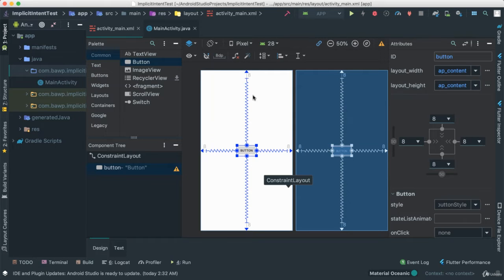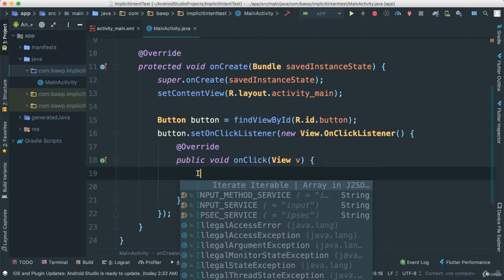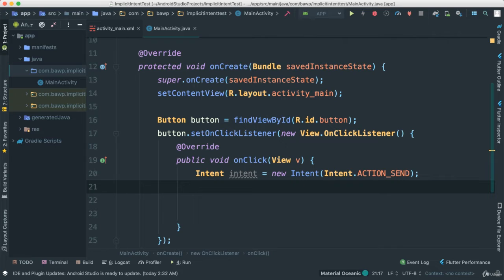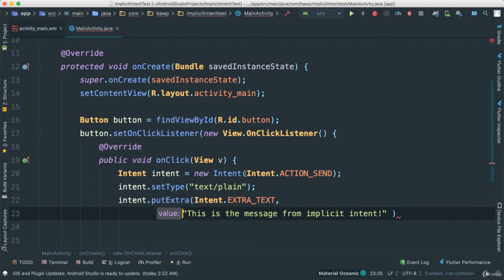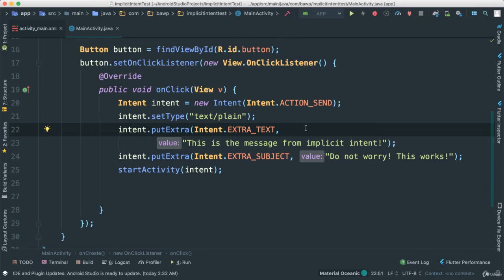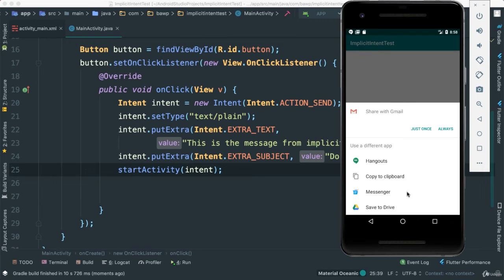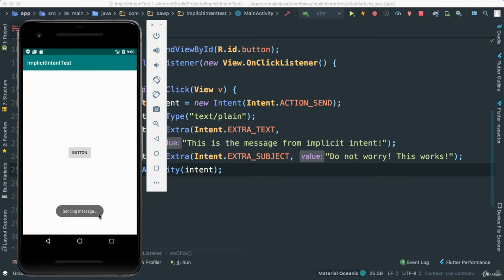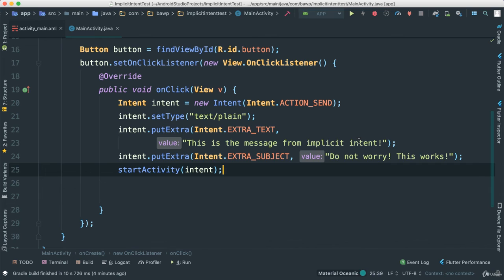Android Implicit Intents Sending Message via Email || #188